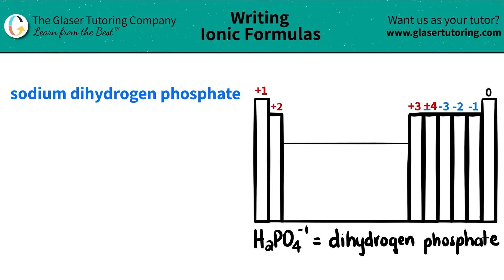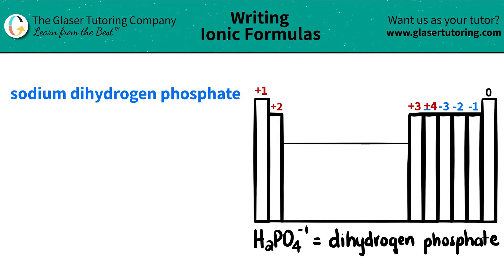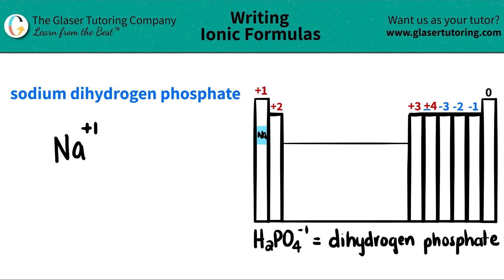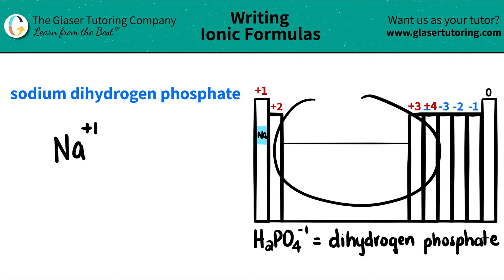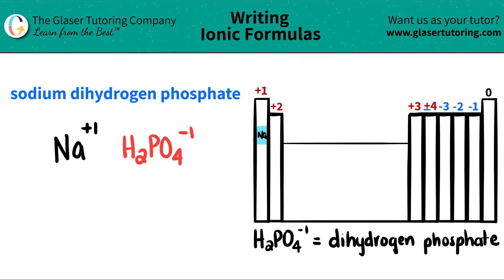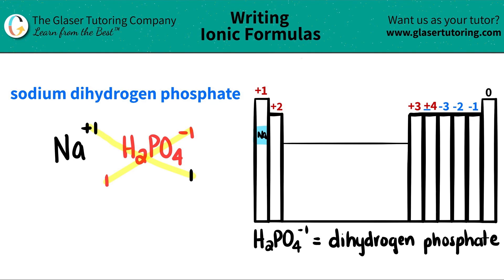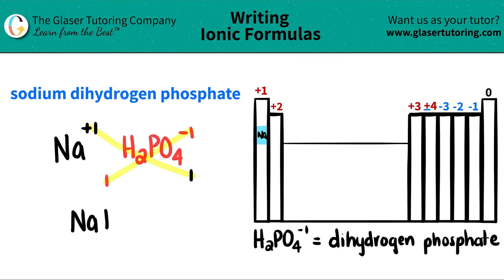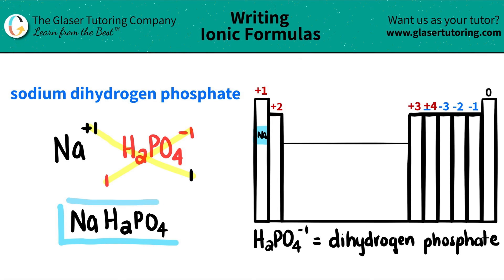How to write the formula for sodium dihydrogen phosphate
Write the chemical formula for the following compound:
sodium dihydrogen phosphate